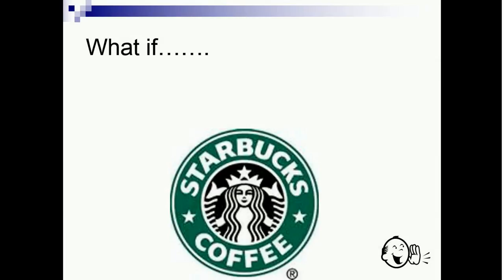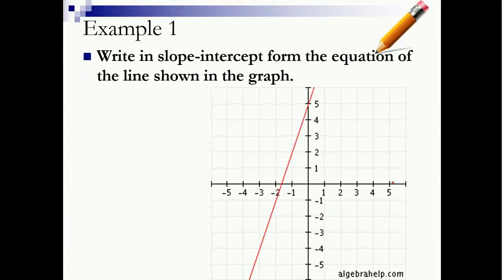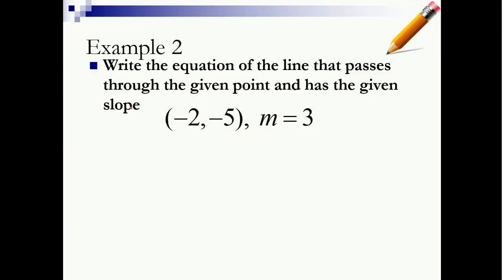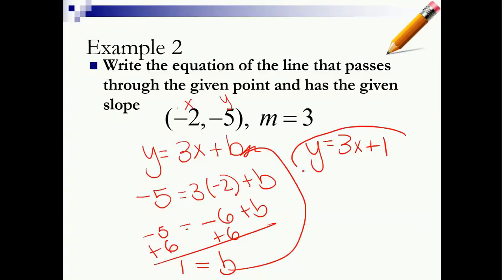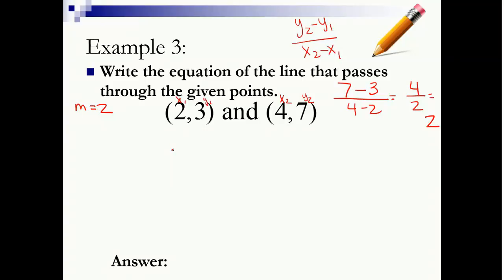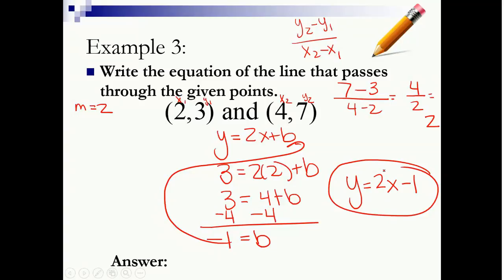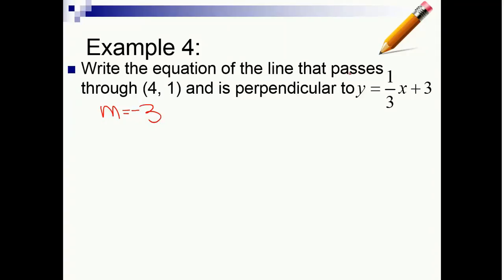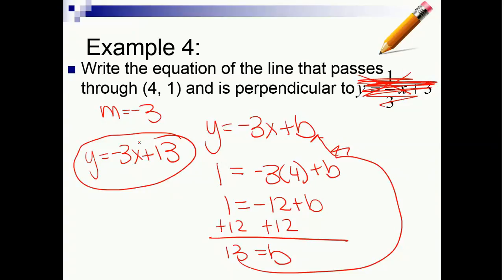Unit 2: Writing Equations of Lines